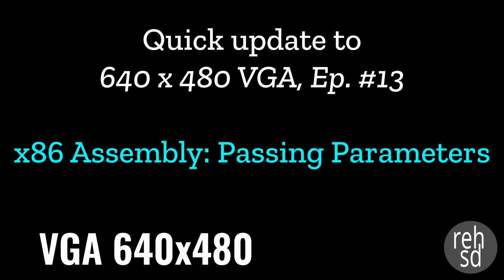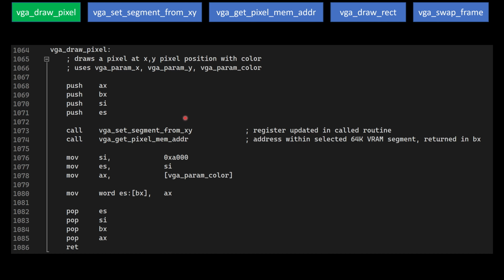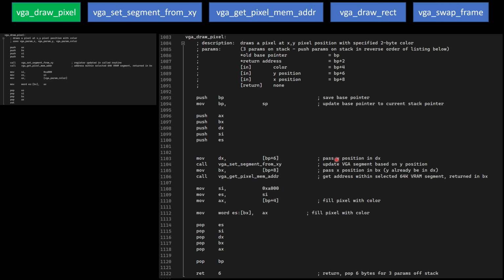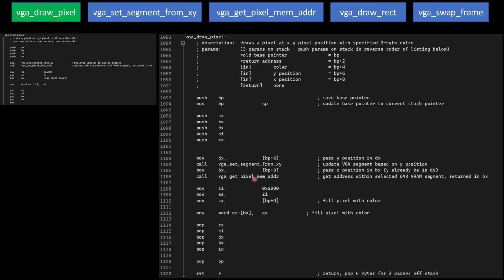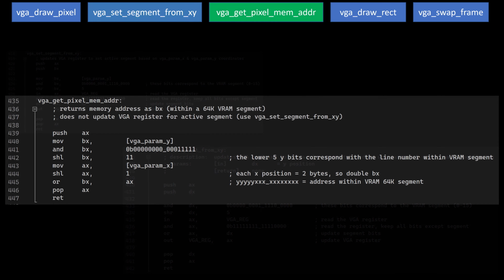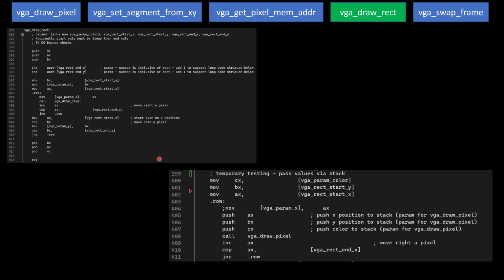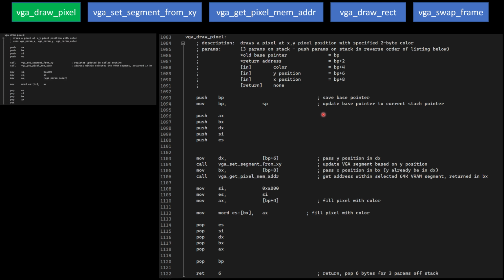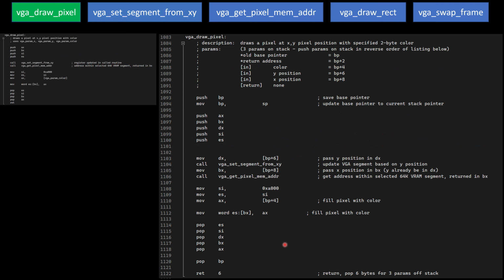Quick update to 640 x 480 VGA, Ep. #13 - x86 Assembly: Passing Parameters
Just a quick update to my last VGA video, with some changes to how I am passing parameters to x86 routines.